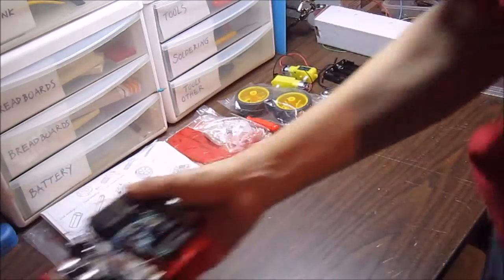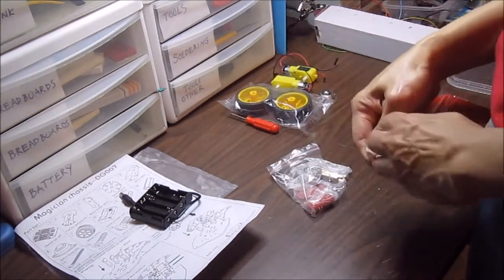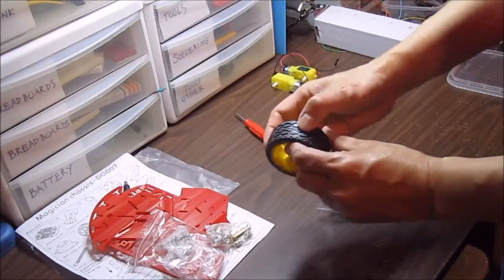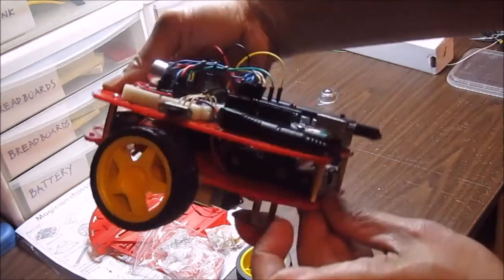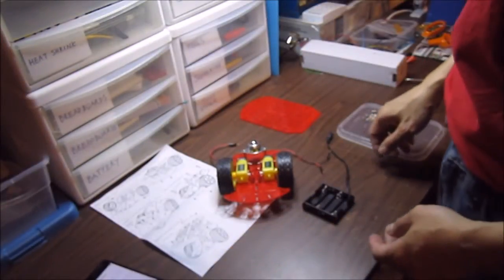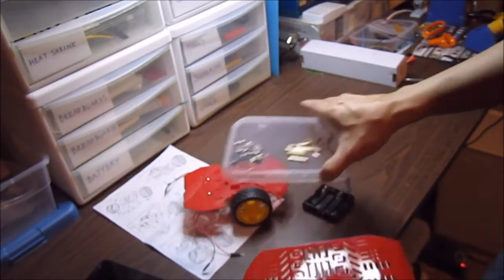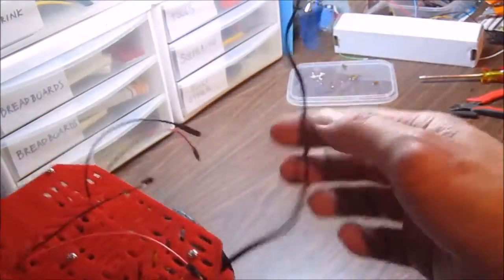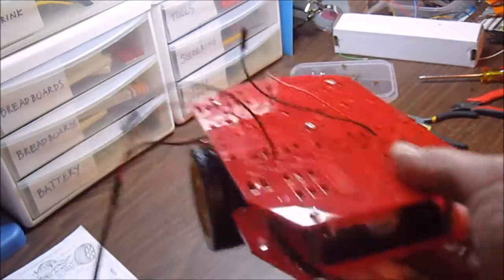HariBot Pt. 1 - Putting together the SparkFun Magician Chassis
Putting together a SparkFun magician chassis kit.